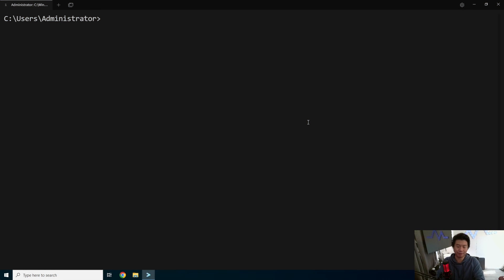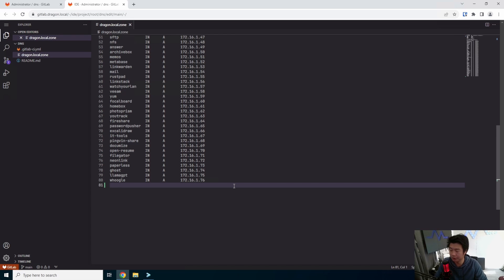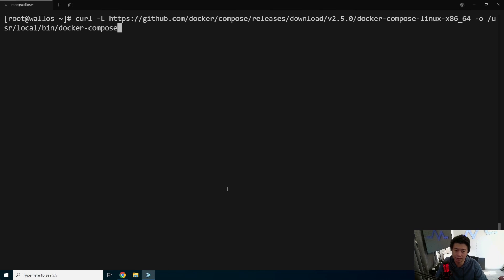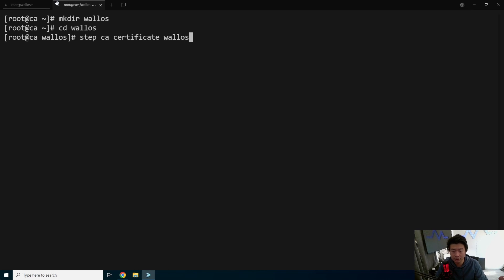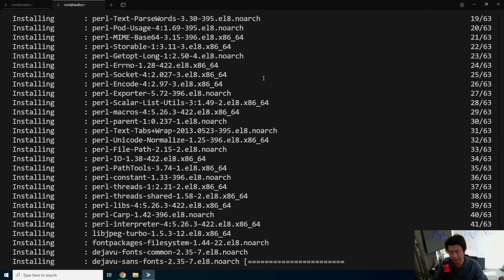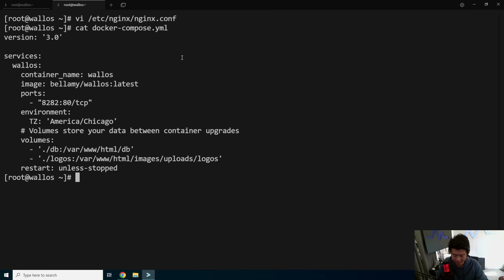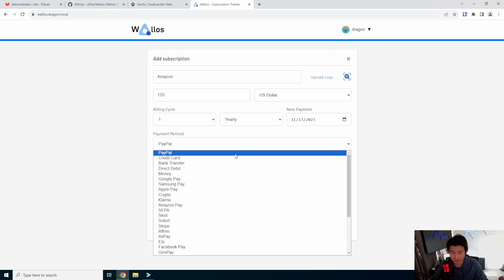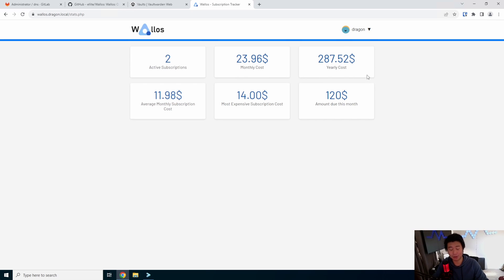Homelab Series - Setting up Wallos - Open Source Personal Subscription Tracker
Welcome to my Homelab Series! Here we will go through setting up Wallos!